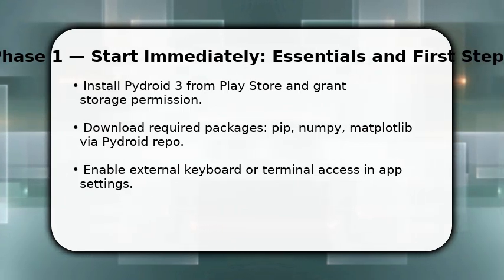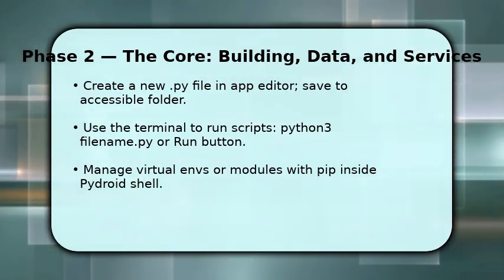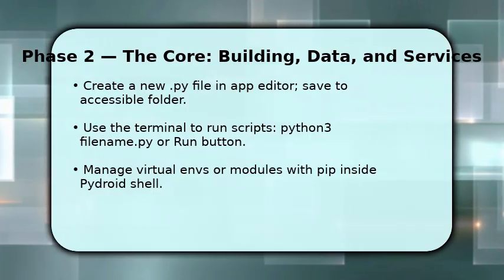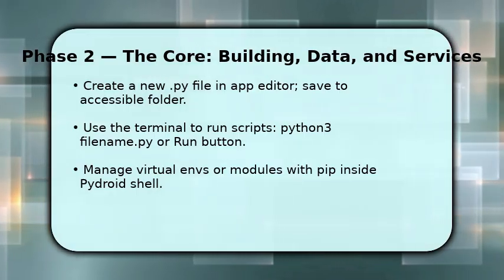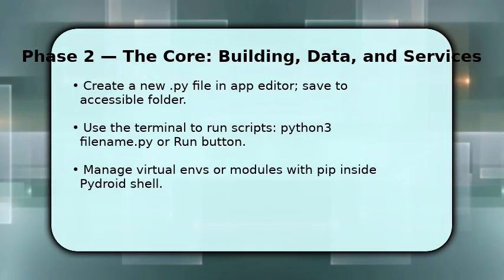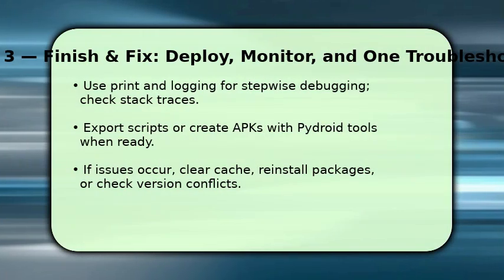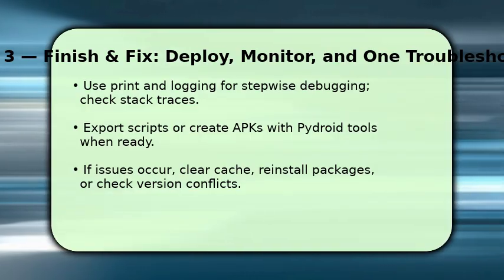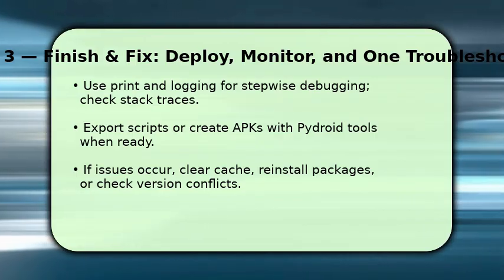How to Use Pydroid 3 App - Step by Step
How to Use Pydroid 3 App - Step by Step | 🔒 Surfshark VPN Deal — Stay private and secure. $1.99/mo + 3 Months Free ▸

Dive into the world of Android development using Pydroid 3, a powerful Python environment for your mobile projects. This video guide provides step-bythy instructions on setting up and navigating through this essential tool to create apps with ease.

Pydroid 3, Android Development, Python Environment, Mobile App Creation, Step By Step Guide,